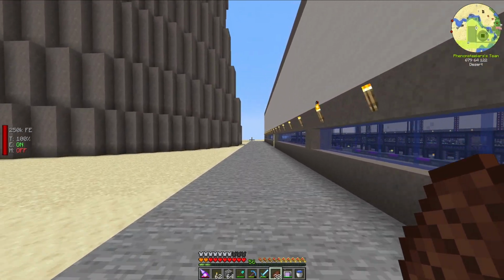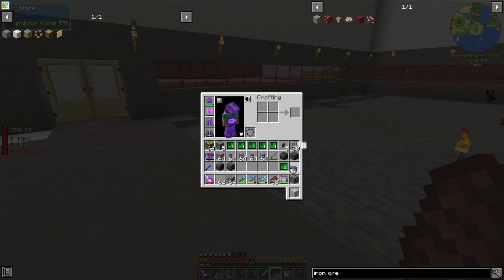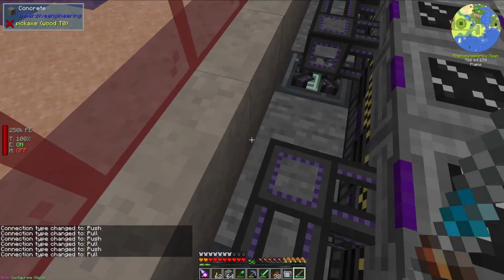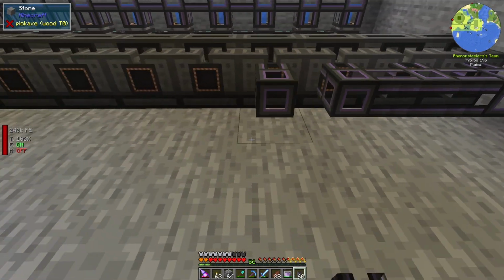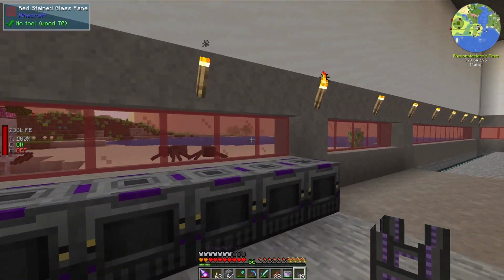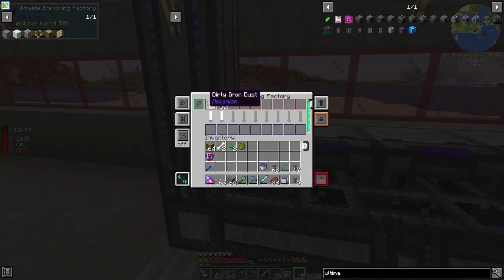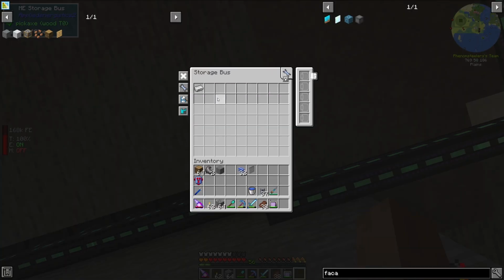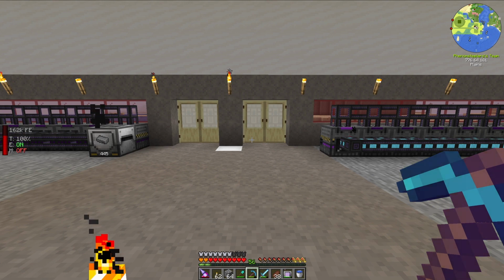Episode 27: Building A Faster Iron Processing Facility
In today's episode of my One Billion Iron Ingot Challenge for modded Minecraft 1.16, I build a new facility to process Iron Ore, as the facility that I built a few episodes ago is just not fast enough. The new factory will process each Iron Ore into 3 Iron Ingots using Mekanism, but it will be much much faster than the old factory.

The goal of this series is to acquire one billion iron ingots. This playthrough is played with the All The Mods 6 modpack from CurseForge. Enjoy!